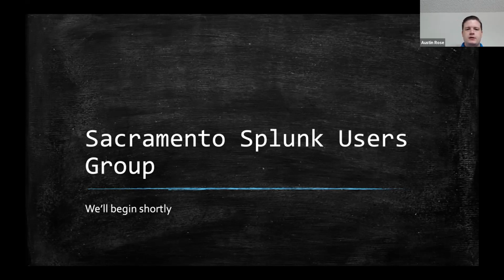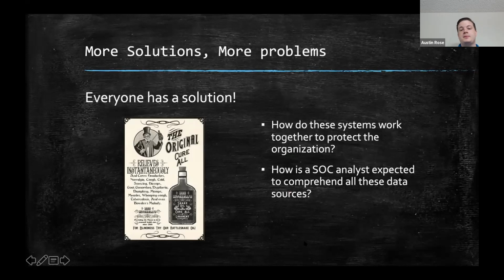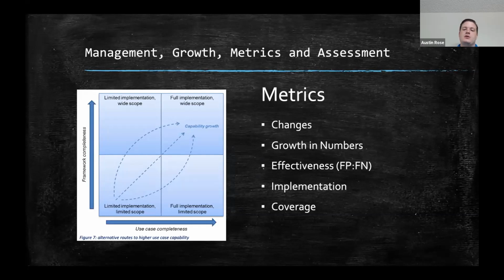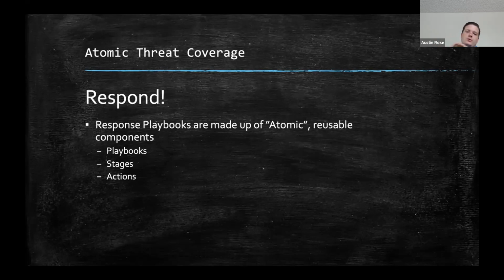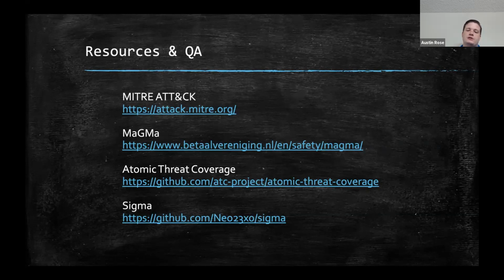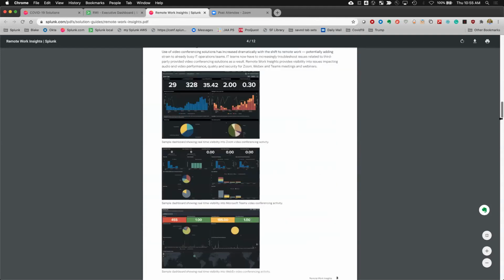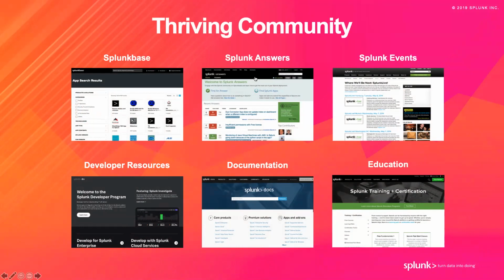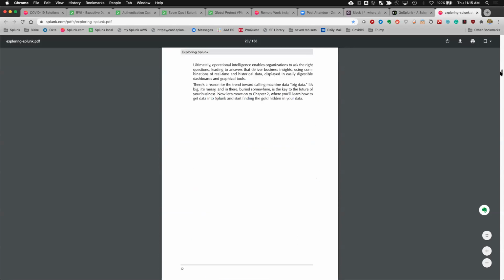Sacramento Splunk User Group Summer Kickoff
0:00 Introduction
6:30 A Novel Approach to Security Monitoring Use Case Development
8:07 The Problem
11:56 Where Do We Start (MITRE ATT&CK)

13:46 How Do We Manage All This? (MaGMa)
24:11 What Does This Look Like? (Atomic Threat Coverage)
42:02 Remote Work Insights

1:00:03 Splunk Resources

Summer 2020 is here and with it comes a new motivation to bring back the local User Group!

For this initial kickoff, we will be completely virtual, so no excuses not to attend. :-)

Our guest speakers for this event will be Austin Rose, Security Solutions Engineering Manager for the State of California - Department of Technology who will be presenting an interesting use case of how CDT is using multiple open source frameworks (MITRE ATT&CK, MaGMa and Atomic Threat Coverage) and Splunk Enterprise Security to develop detection methodologies for the State Cyber Security Operations Center.

We will also have Blake Hughes, Splunk Sales Engineer who will give a presentation on how Splunk is using Splunk to manage Remote Work using the Remote Work Insights app.

The presentations will be followed by time to answer Q&As as well as socialize with other Splunk Users in the area.

Do you have an interesting use case that you would like to present in the future?